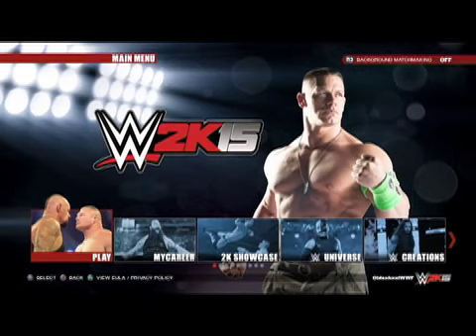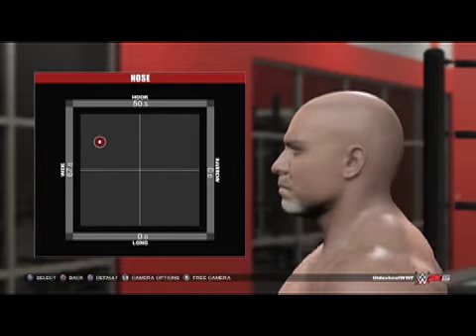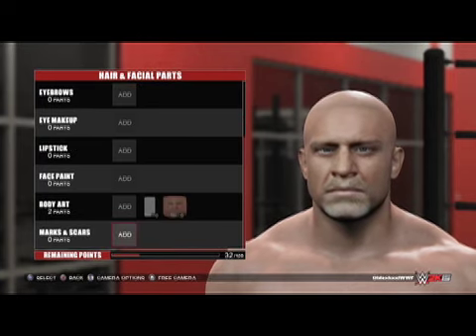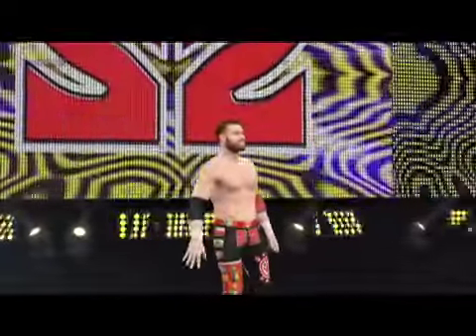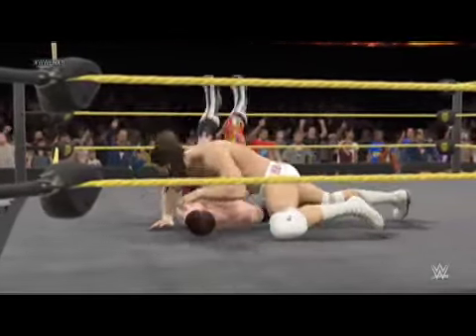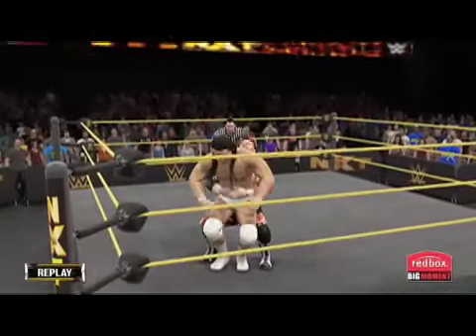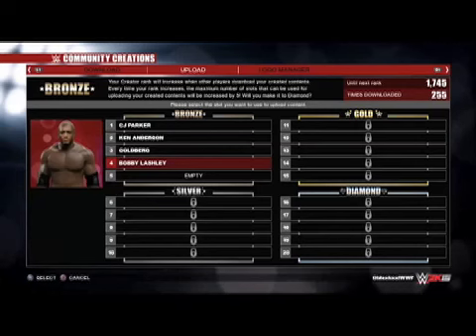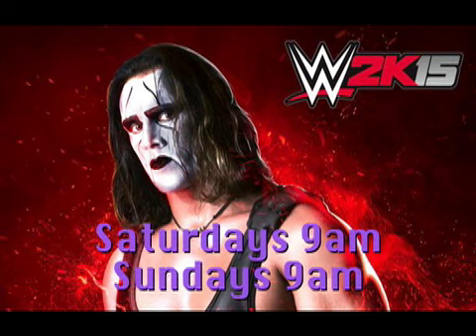WWE2K15: PS4 Game Review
It's that time of year and after several days I have put together some clips of the game and my views of the latest installment in the WWE gaming franchise.